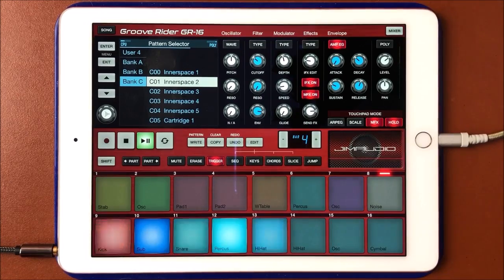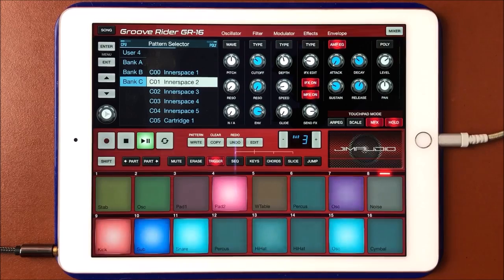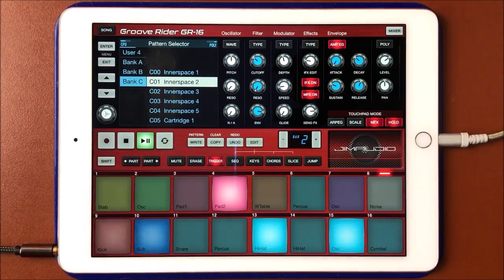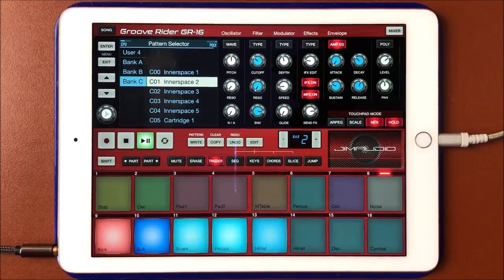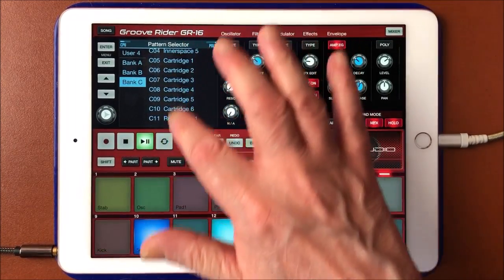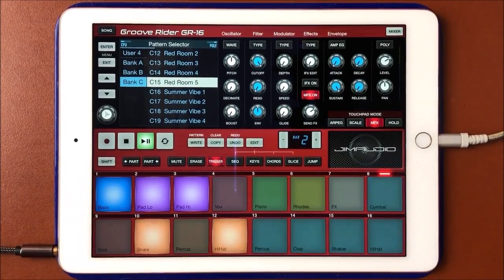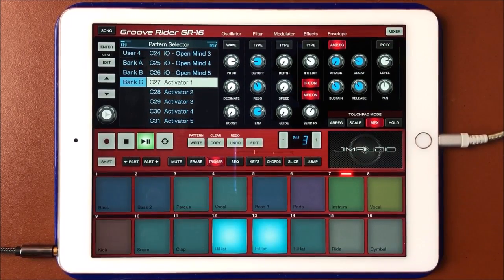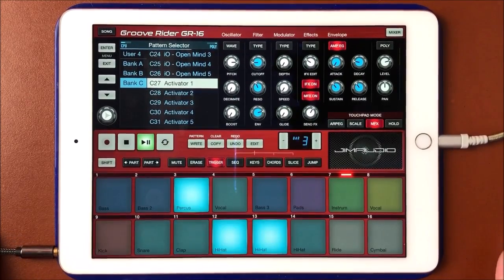Groove Rider GR-16 - 1.7 Update Demo Featuring the Vinyl House Grooves IAP Pack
You can get Groove rider GR-16 here at the App Store